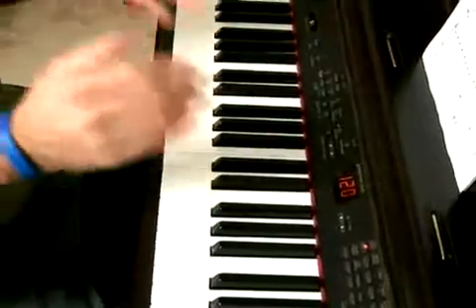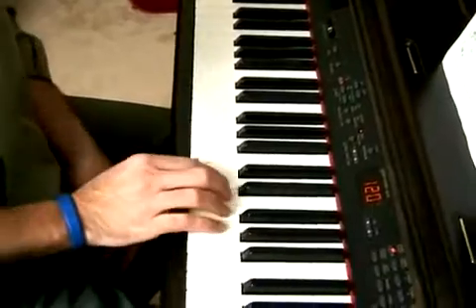How to Play Jingle Bells on the Piano Piano Lessons for Children Which Notes to Play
Learn how to read piano chords and chord progression in piano sheet music in this free video on music instruction and piano techniques.

To Discover the FASTEST and EASIEST way to Play the Piano!

(This is a Sample Lesson... LOTS more at the Website!)

How to Play the Piano - The EASIEST Way! For more free lessons and your own **KARAOKE PIANO** LESSONS